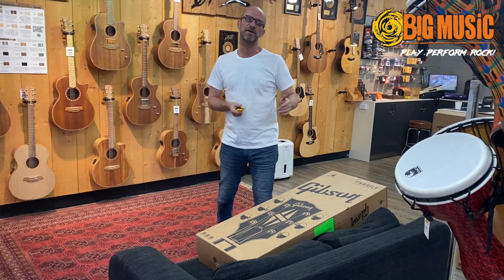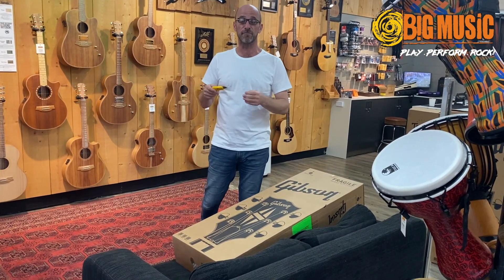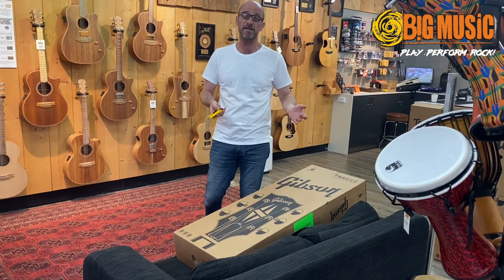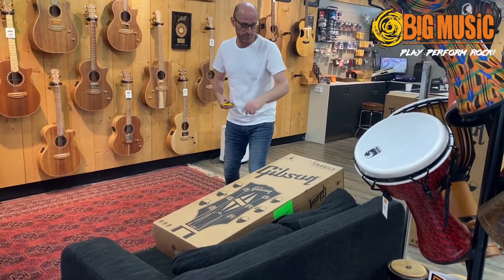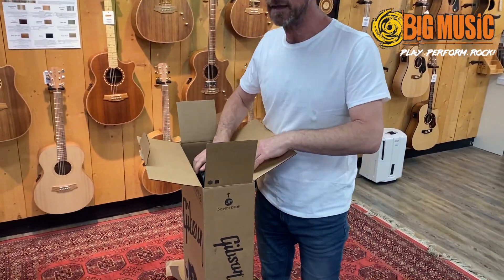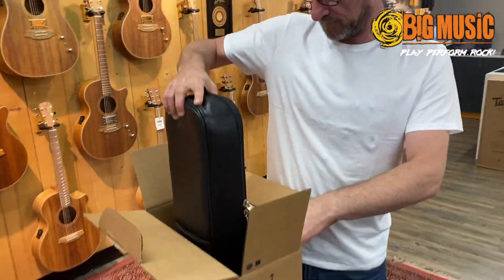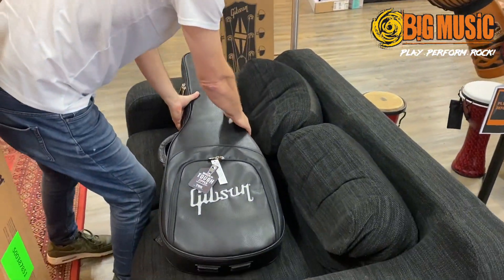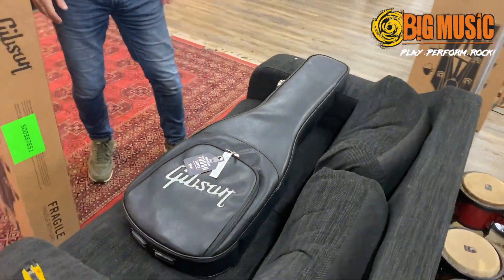Mystery Gibson Unboxing!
With a rounded profile mahogany neck, bound rosewood fingerboard, long tenon 19th fret neck joint and a solid mahogany body to provide the backbone for singing sustain. What could it be!?